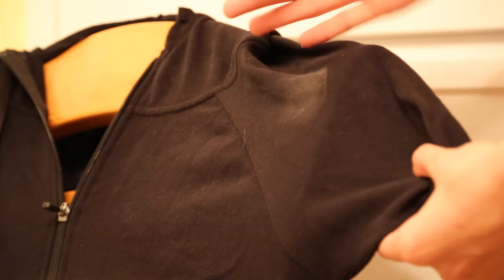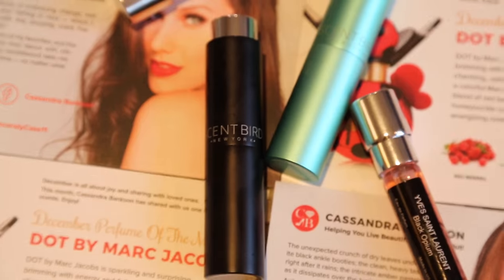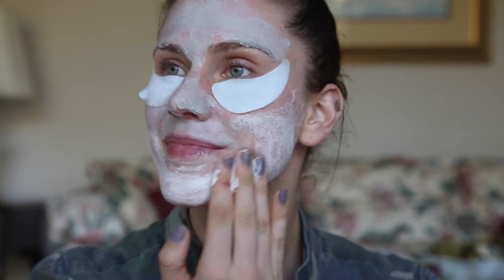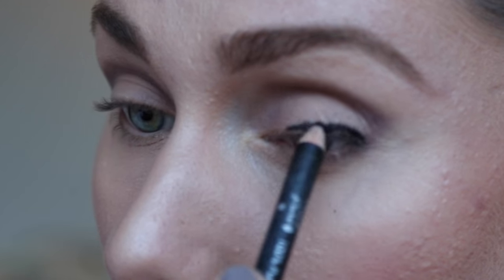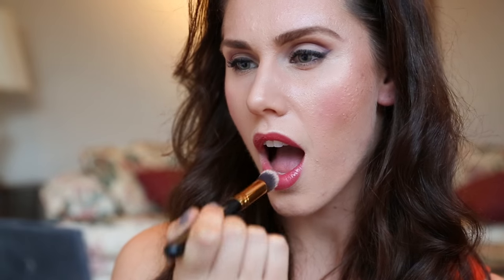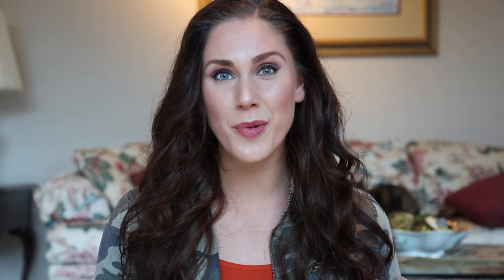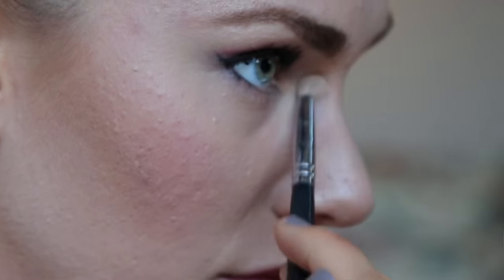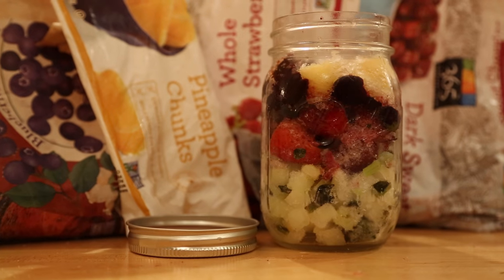LIFE HACKS ALL GIRLS NEED TO KNOW!! | Cassandra Bankson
Life Hacks ALL GIRLS NEED TO KNOW! These Beauty & Style Hacks Will Absolutely BLOW YOUR MIND!
LIKE this video if you want an "Acne Hack" Video!! Want "Holiday Hacks"? "Smoothie Recipes"?

I have loved their service and they recently asked me to be a 'muse of the month' and send in a photo which I am honored to do- Thats all and I hope this helps if you're like me and always breaking roller-balls in your purse!! :)

I'm giving away the curling Iron I used in the video and a Professional Haiar Dryer From Sephora!!! (They Normally Cost $350 & $270!!)

Periscope: SincerelyCass11 (Periscope in Pajamas with me!!)